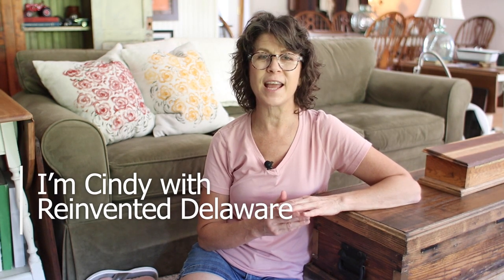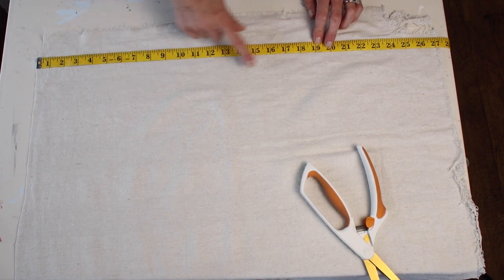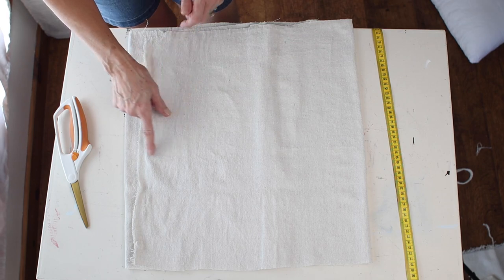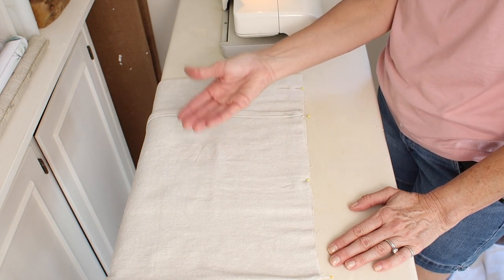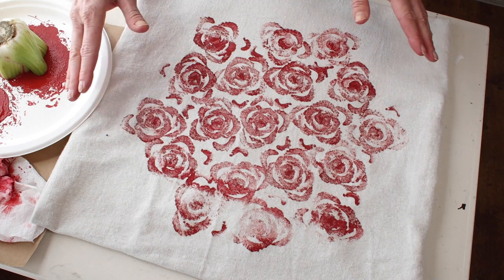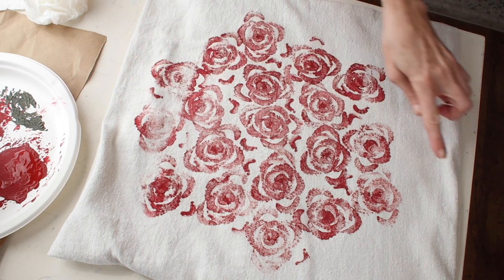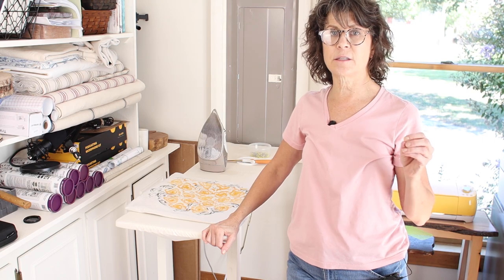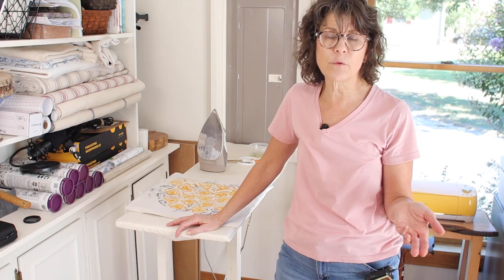Stamped Pillow Cover for Fall | DIY Fall Decor | Budget Fall Decor Project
It’s that time of year to think about the upcoming fall season and change the decor in your home! Make these easy-painted pillow covers in under two hours for just a couple of dollars!

SUPPLIES:

drop cloth

pillow form (you will LOVE these inserts!!)

fabric scissors

sewing machine
celery
brown paper bag

Original Music by Joey Sommers